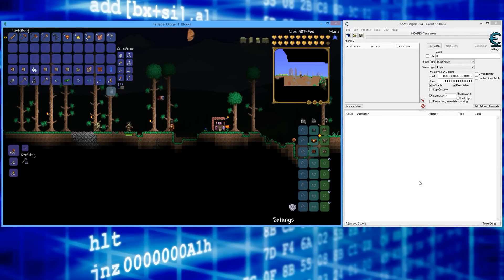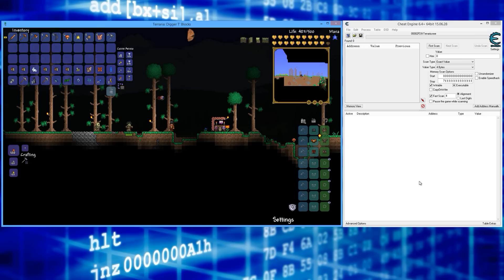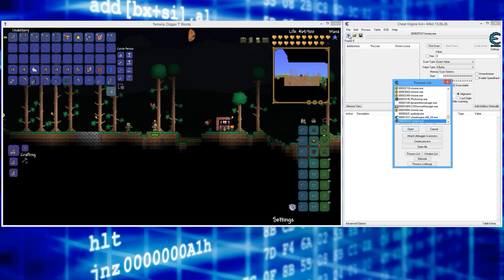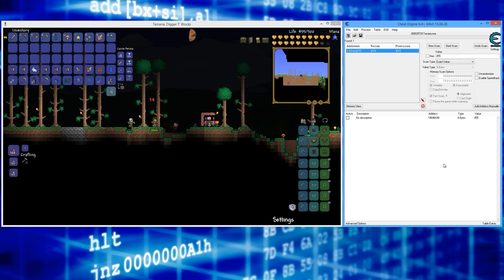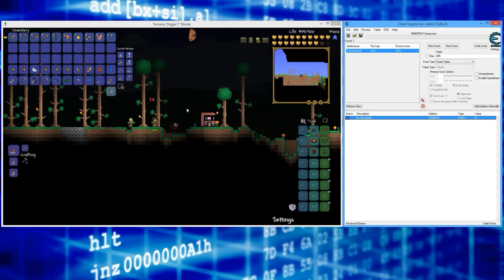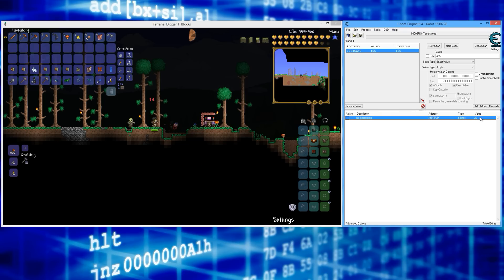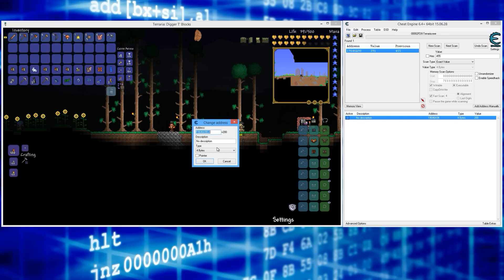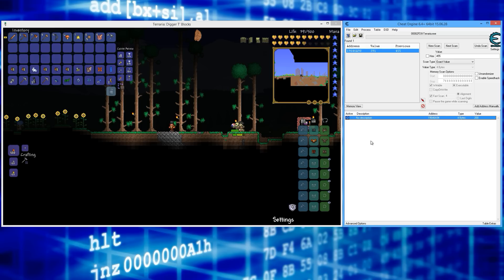Terraria 1.3 Cheats: Infinite Mana! (Cheat Engine 6.4 Tutorial)